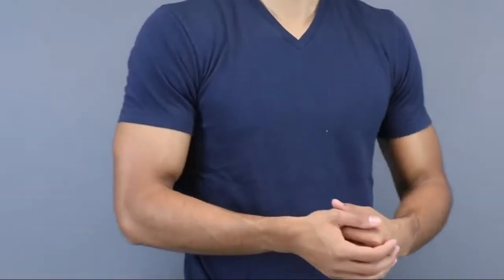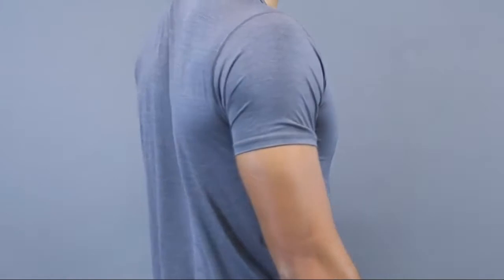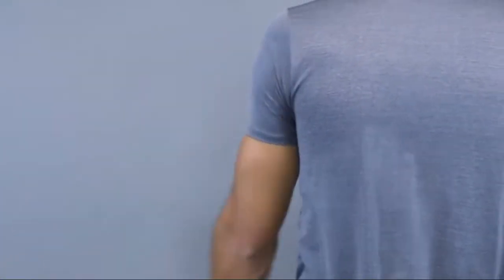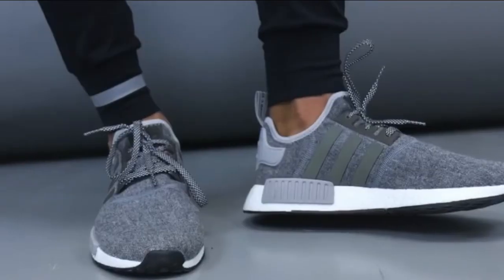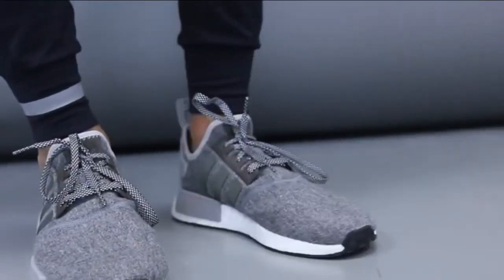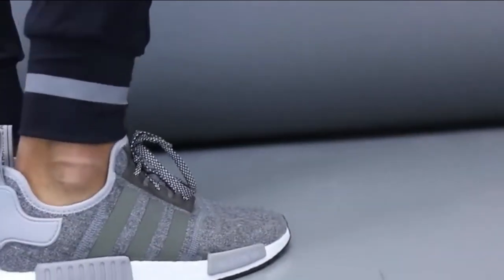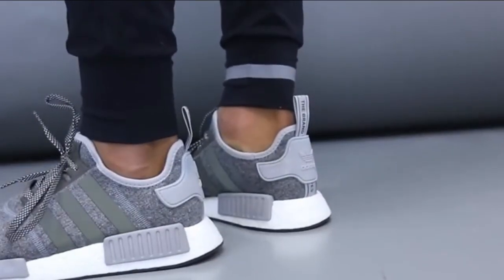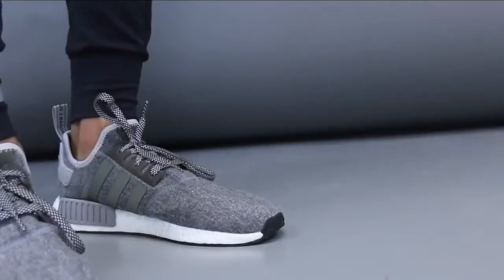How to Properly Wear Joggers - 2020 new Method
The Best Joggers and How to Style in new  Method and world future wear
try to any one find you choice  /Joggers to Wear For Working Out Pop sugar  Fitness
what is men selection joggers wear
1. personally prefer joggers for reasons which sound ideal for me
2.To begin with, i suggest everyone to wear and looks good on you” and not   wear what “looks good”There is a huge difference in those extra couple of words.